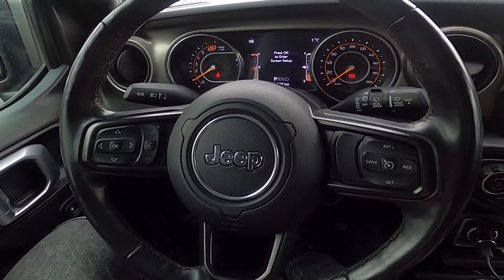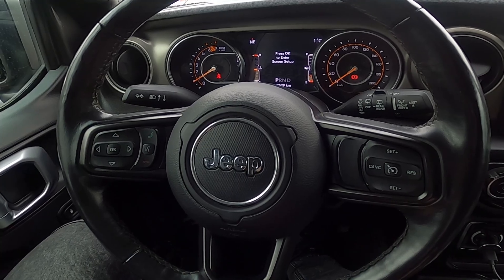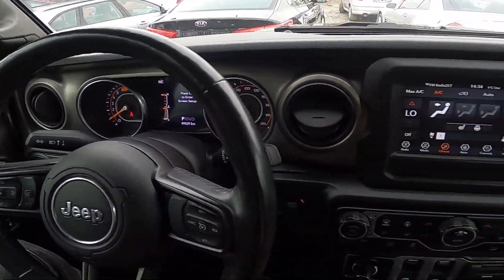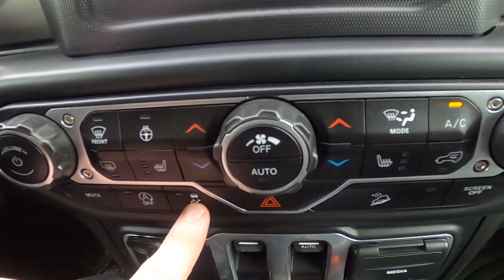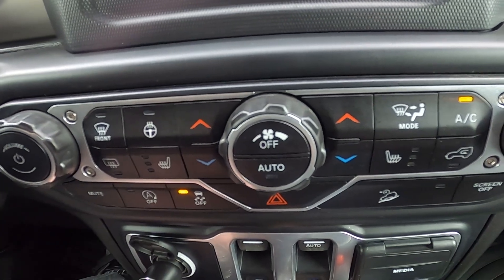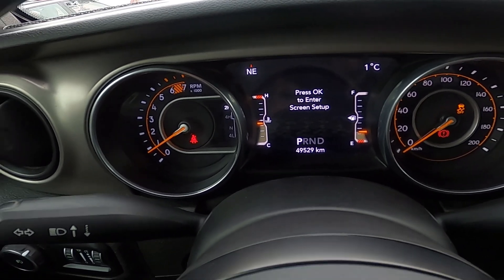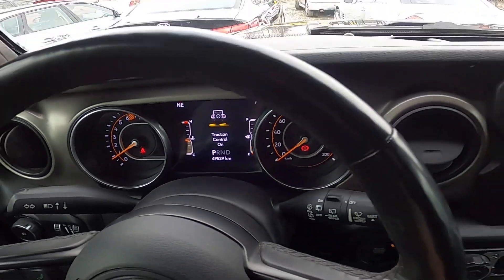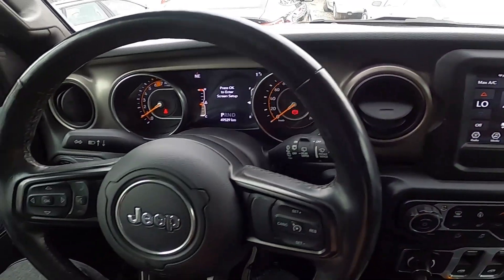How to Enable or Disable Traction Control in Jeep Wrangler IV ( 2018 – now )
Find out more info about the Jeep Wrangler IV ( 2018 – now ) :
Do You want to know how to Enable or Disable Traction Control in Jeep Wrangler IV? Electronic Stability Program in-car downloads info from many sensors so it can break a bit different wheels and lower the torque in order to maintain safety. If You want to learn how to Turn On or Off Traction Control in Jeep Wrangler IV follow the video we've provided above!

How to Enable Traction Control? How to Disable Traction Control?

Years of Production:

2018 – now

Series:

80th Anniversary Plug-In (2021 - now)
Sahara Plug-In (2021 -now)
80th Anniversary 4d (2021 - now)
80th Anniversary 2d (2021 - now)